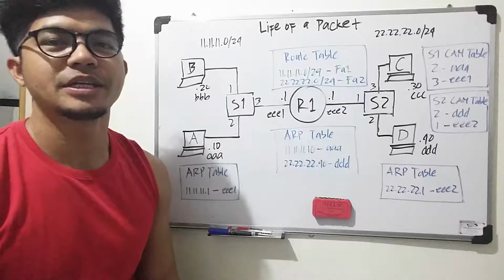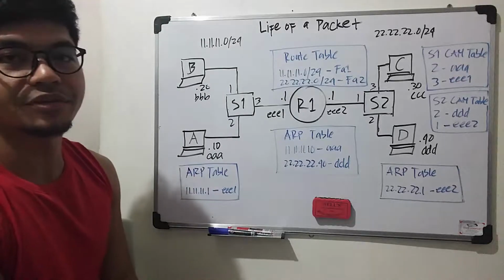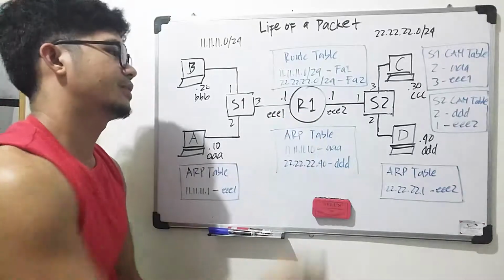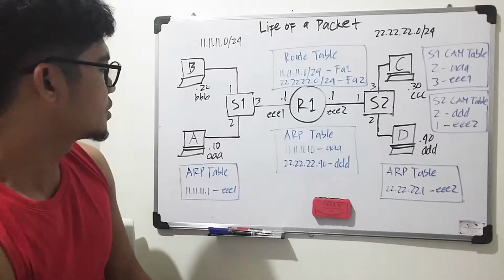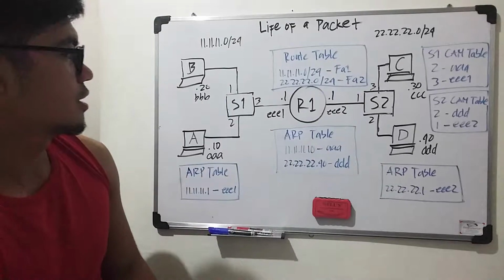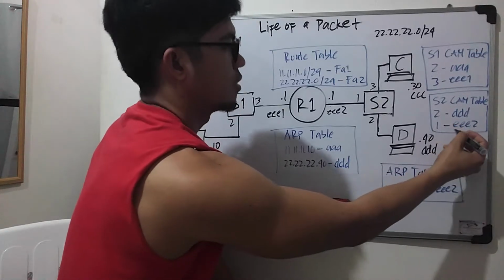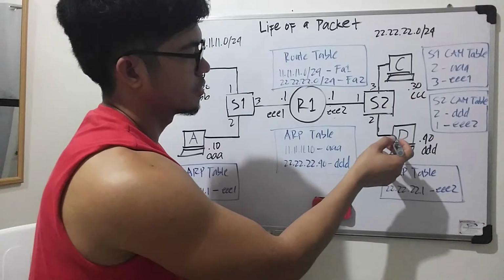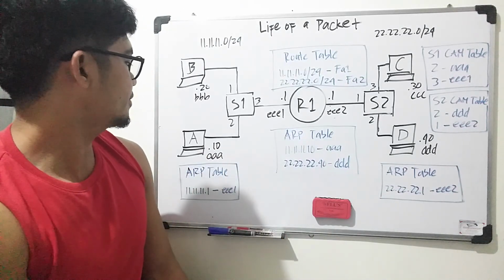Life of a packet - Part 1